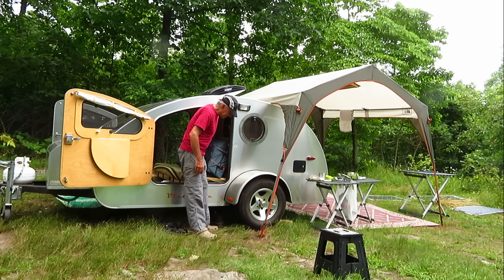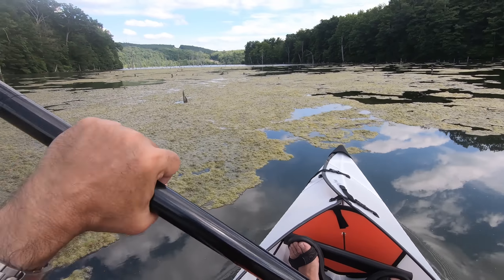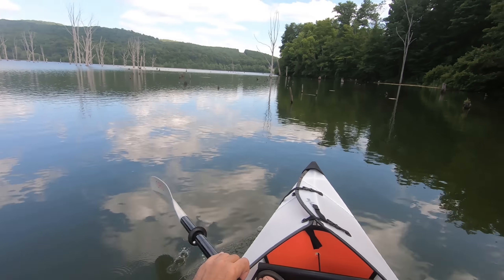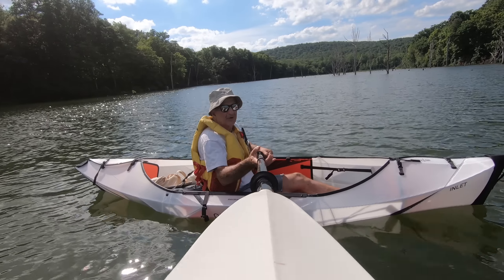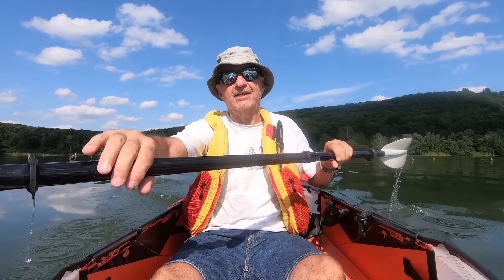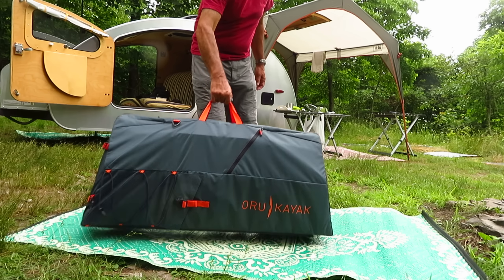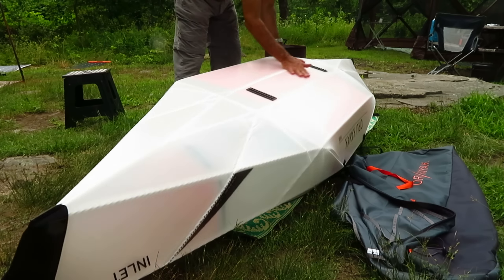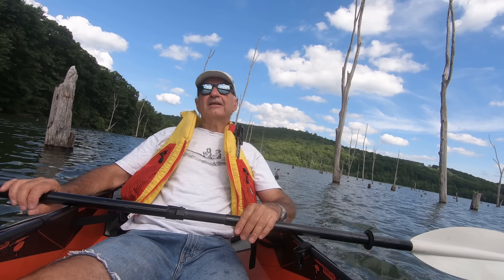Oru Inlet Folding Kayak Review Overlanding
Oru Coast Kayak
Oru Kayak
Fly Fishing
folding kayak
Kayak camping
Tucktec
Oru Inlet Kayak
touring kayak
Kayak paddle
Paddling
Fishing
Fresh water fishing
Bass Fishing
Overlanding
Coastal kayaking
Oru Coast Kayak Camping
Oru Kayak Camping
Touring Kayak
Sea Kayak